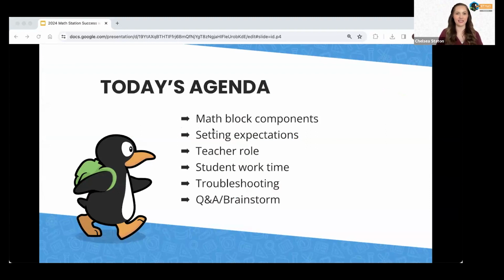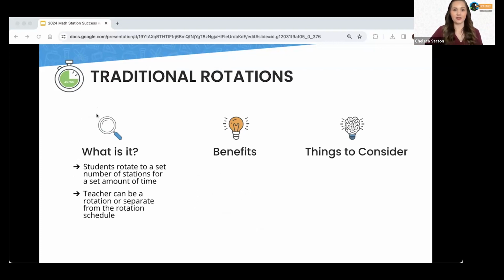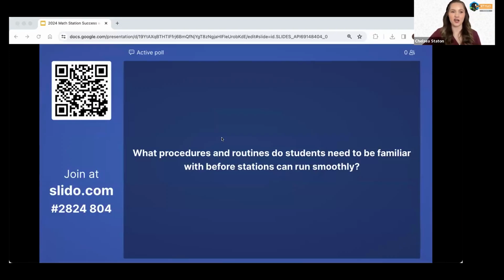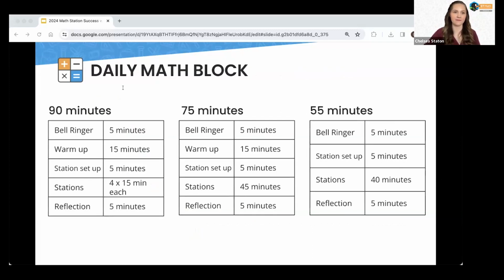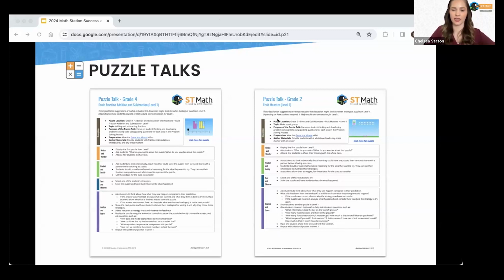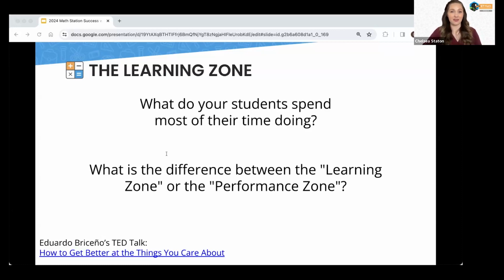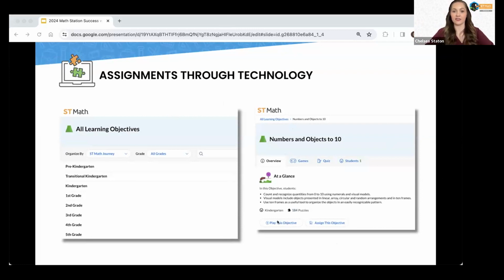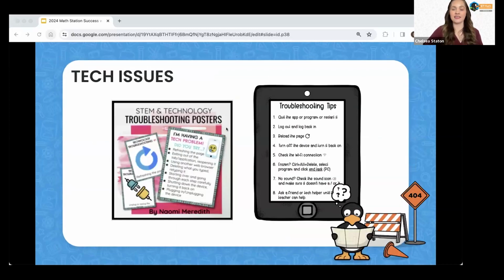ST Math NUC'24 | Chelsea Staton, Math Station Success with ST Math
Breakout Session Presenter:
Chelsea Staton—Education Partnerships Associate, MIND Education

Breakout Session Title:
Math Station Success with ST Math

Session Description:
Math workshop and small groups can be a powerful tool for increasing student success in the math classroom. Come learn how ST Math can decrease the amount of time you spend prepping for stations and increase the learning in your math classroom.